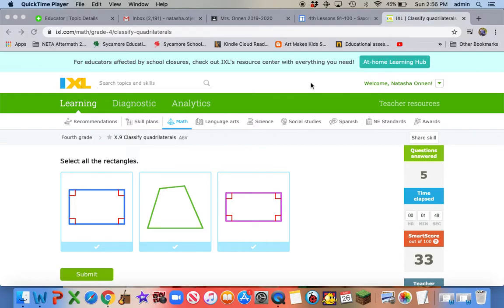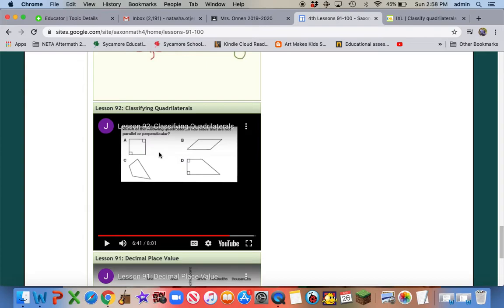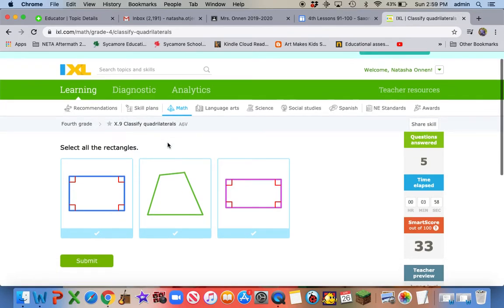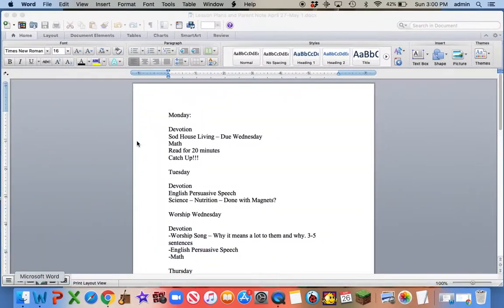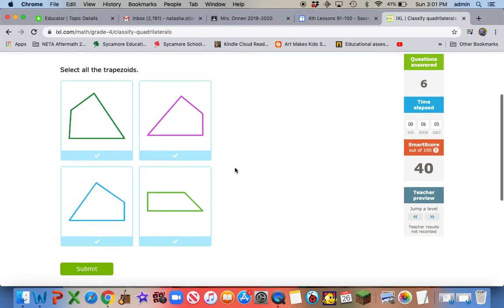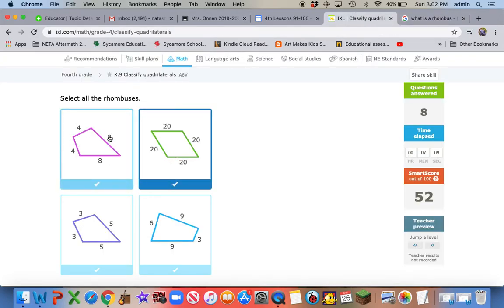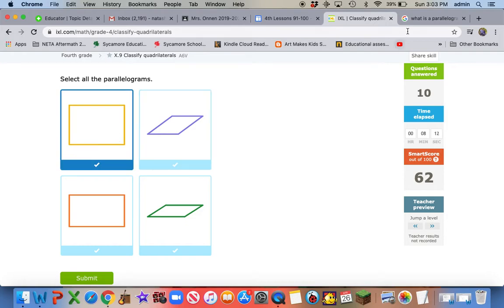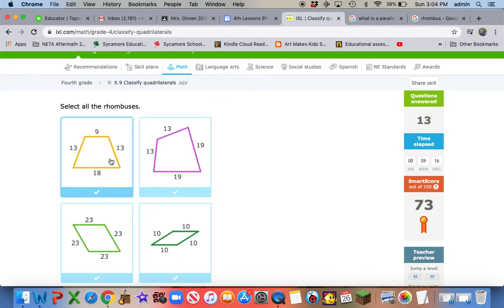Lesson 92 Classifying Quadrilaterals